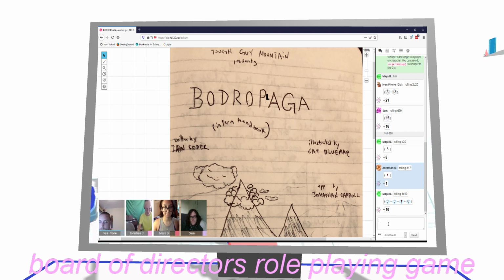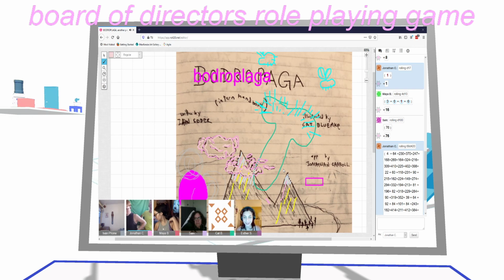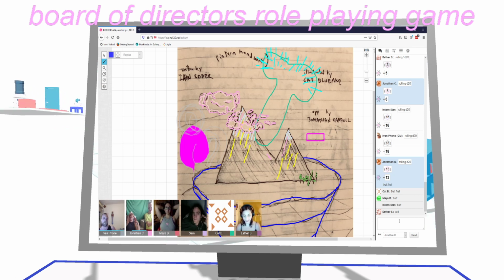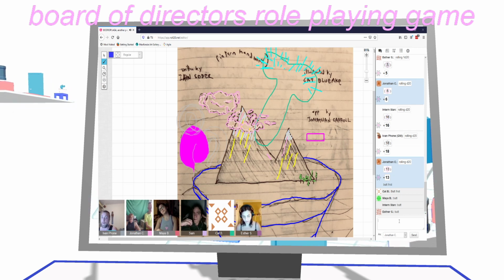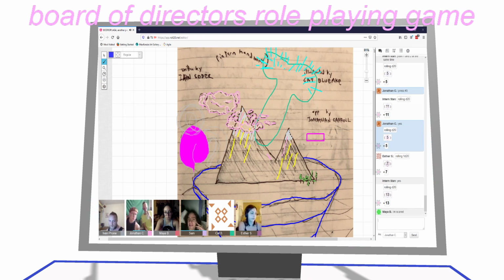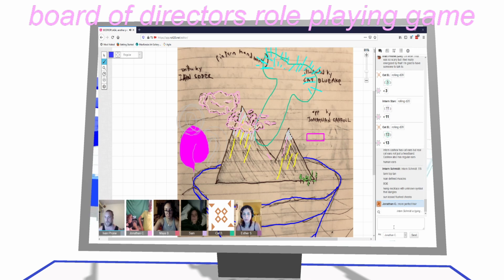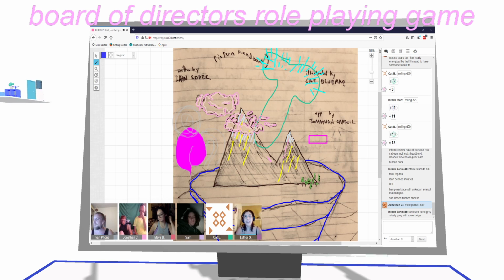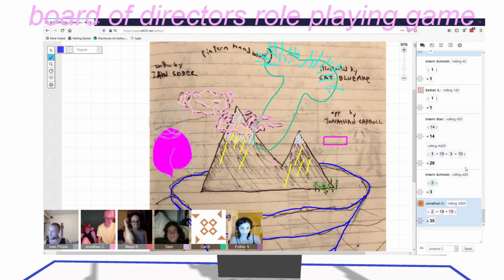Board of Directors Role Playing Game 26/07/20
What will the interns get up to next?